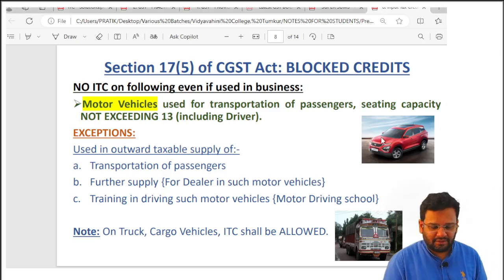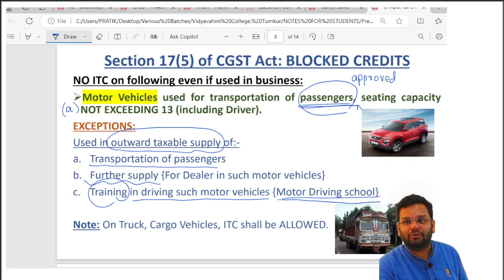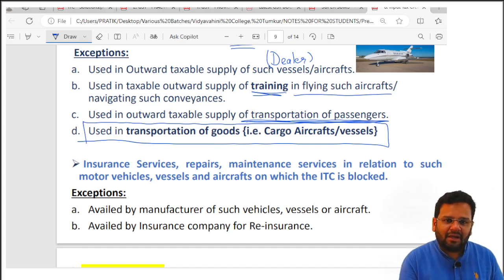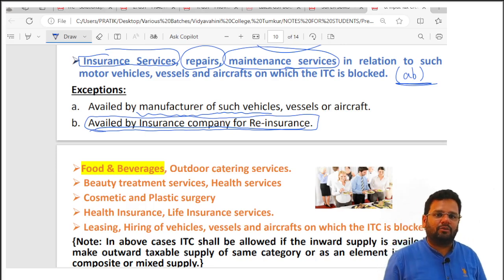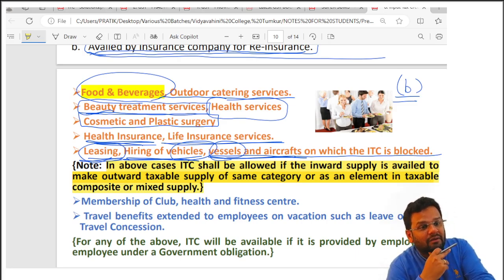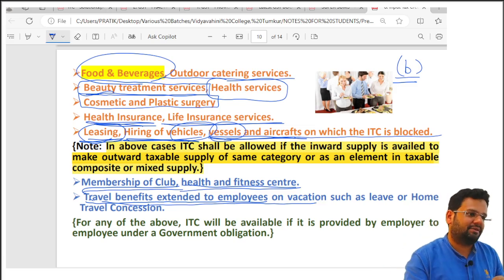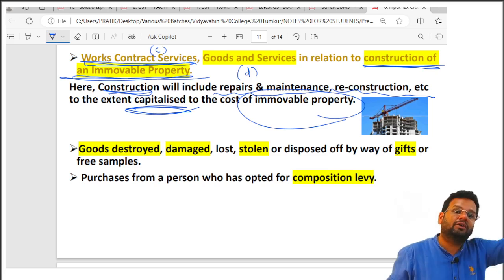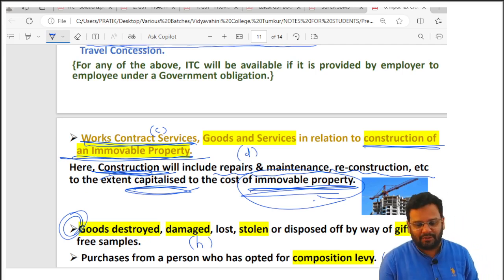Blocked Credits S.17(5) of CGST Act! CA INTER! CA FINAL! MUST WATCH - SECURE YOUR 5+ Marks in Exam!